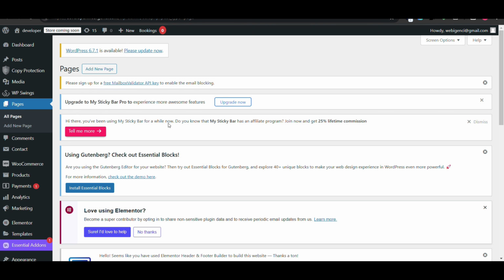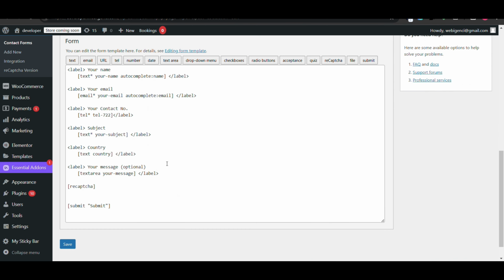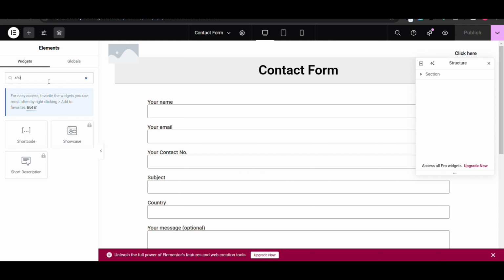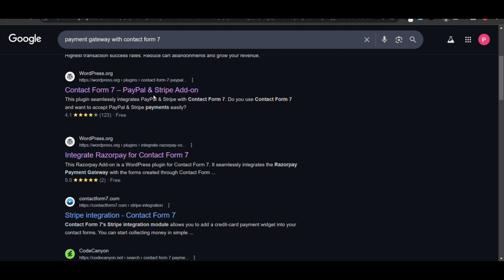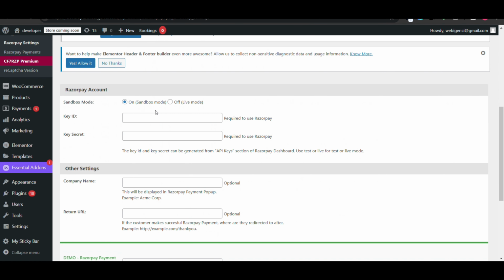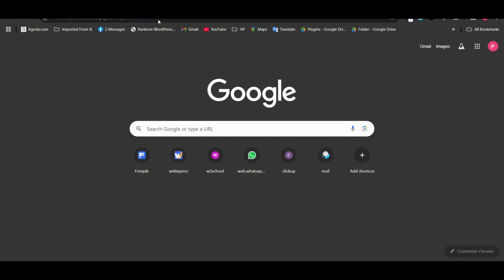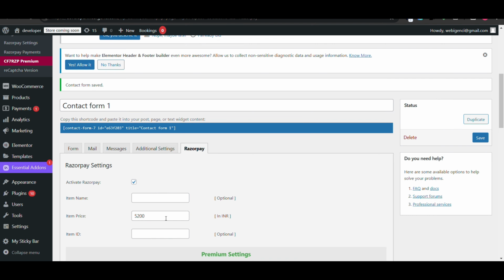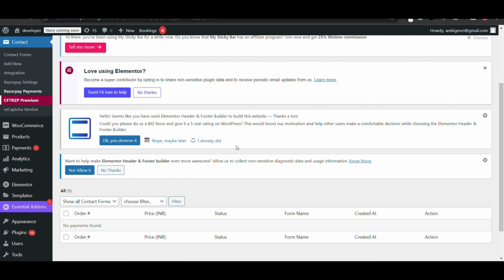How to create contact form with payment method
In this tutorial, I’ll show you how to create a contact form and integrate a payment method like  razorpay, PayPal or Stripe. This is perfect for businesses, freelancers, and service providers who need to accept payments directly from a form. I’ll guide you through setting up the form, adding a payment gateway, and ensuring secure transactions. Watch till the end to learn best practices for validation and user experience.